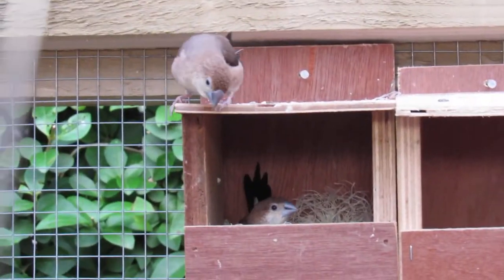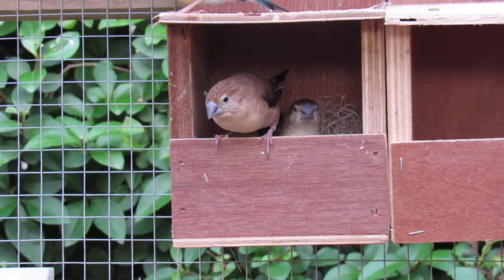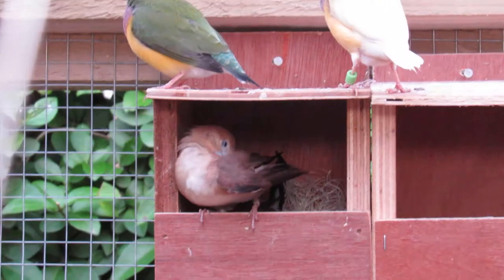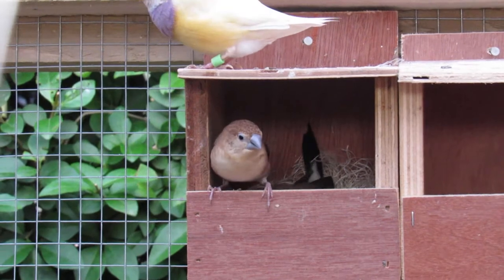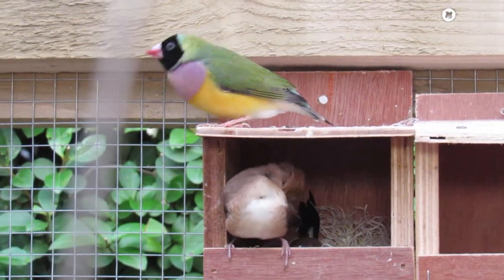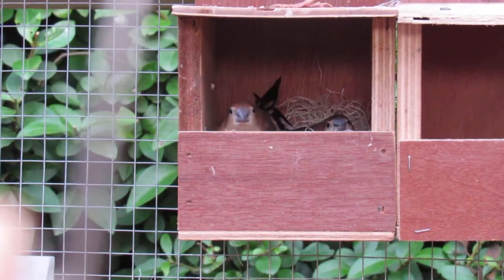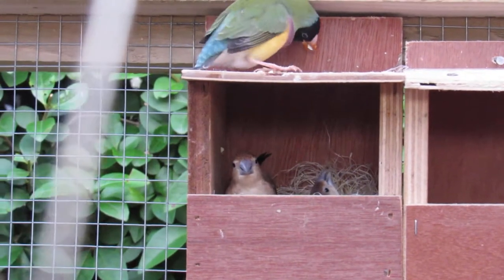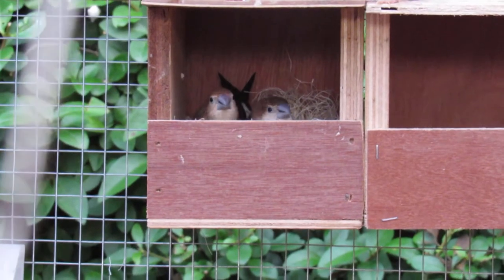My Finch's Silverbill making a new home.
My Finch's Silverbill,  making a new home. This is a short video please excuse shaking as you might not be aware I suffer from CFS and FND but wanted to show everyone that when you deal with a chronic illness that hobbies are important for well being and show that life can continue.